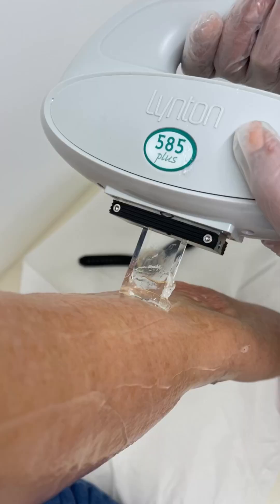Anthea Turner Talks About IPL Pigmentation Removal - Bodyvie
Anthea Turner discusses the various benefits of IPL pigmentation removal, including its ability to reduce the appearance of age spots, sun damage, and other skin discolouration. She explains the procedure, its benefits, and the recovery process.